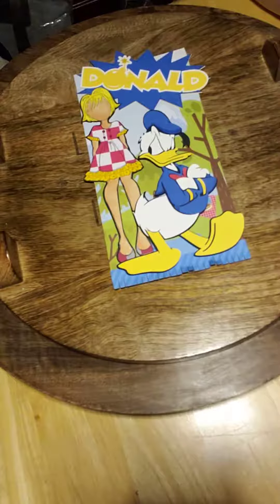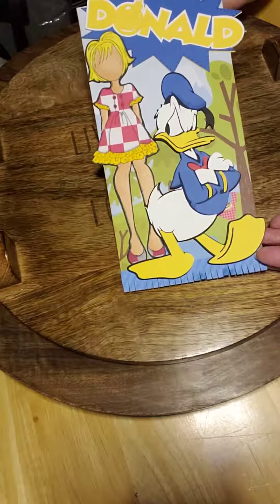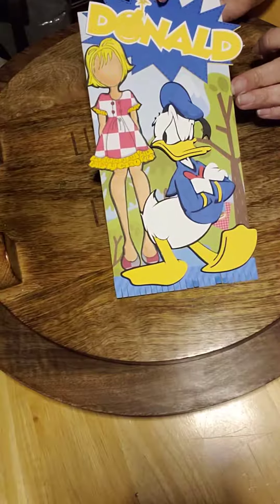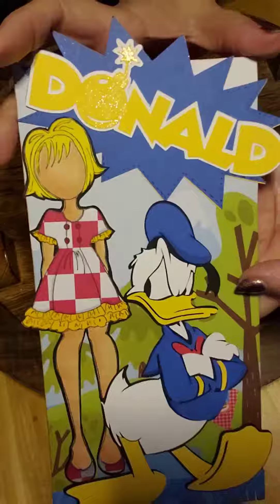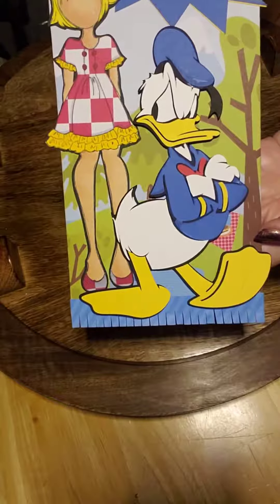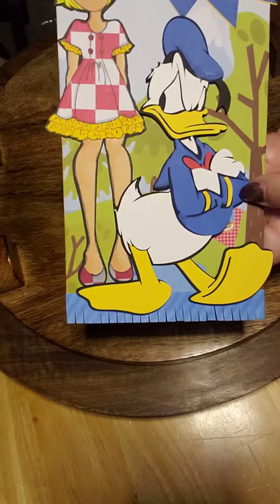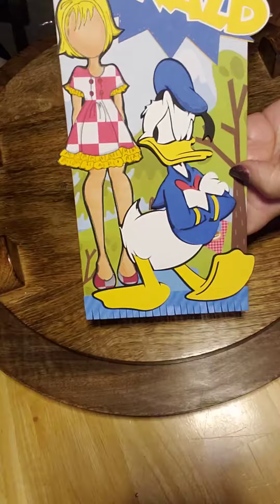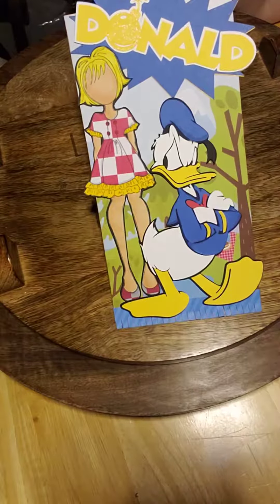Keira meets Donald - Monthly DIsNEY - Tag Swap in the Julie Nutting ADdICt'Z Group on Facebook.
This is the tag I made for the Monthly DIsNEY Tag Swap featuring Donald in the Julie Nutting ADdICt'Z Group on Facebook.  This one was a lot of fun to make!

Products used:
Paper Pad, Mementa Family Outings
Cricut Cartridge, Disney & Friends
Julie Nutting Doll Stamp, Keira

This video is intended for viewing by adults 18 years of age and older.